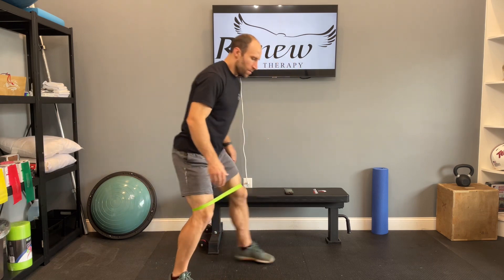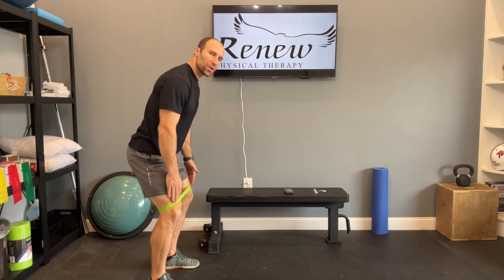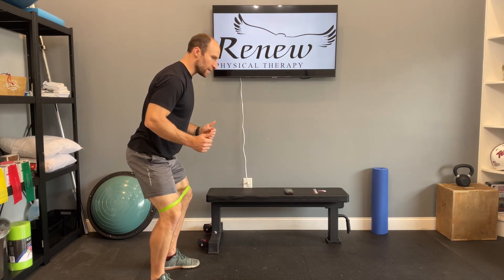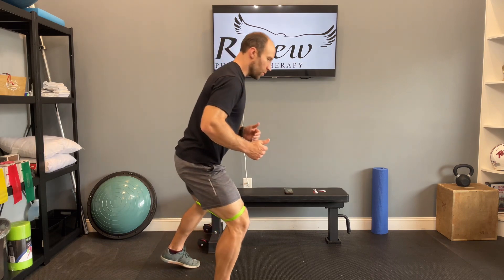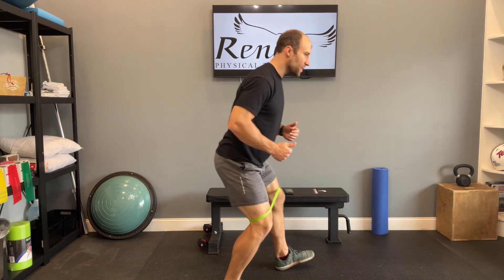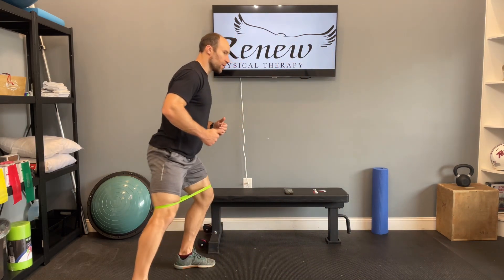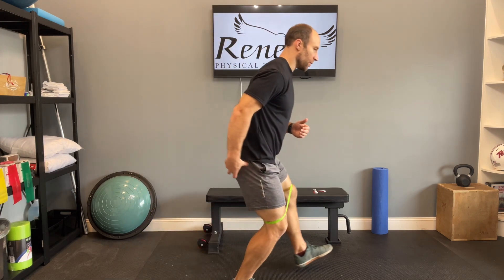Banded Monster Walk - Renew Physical Therapy